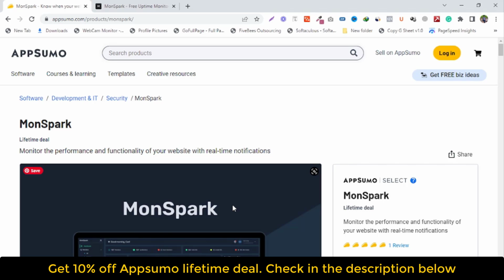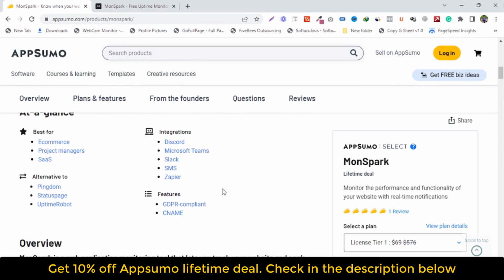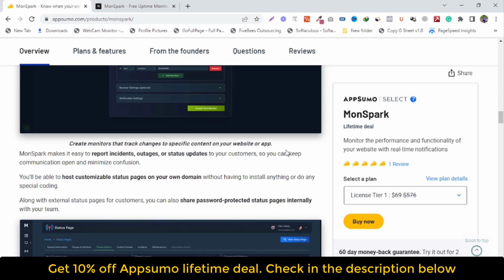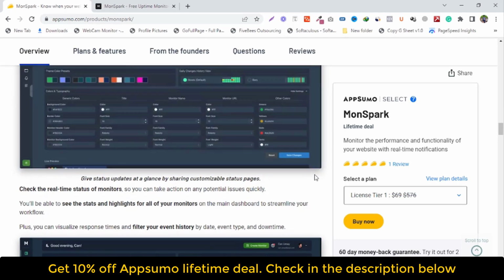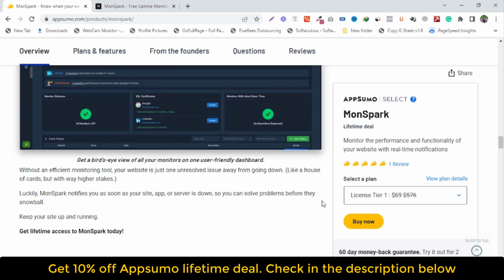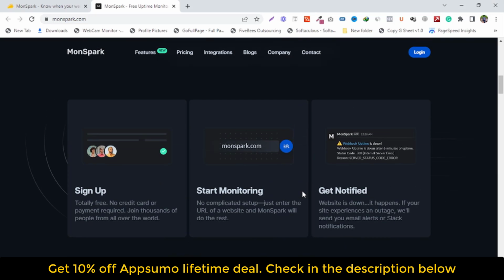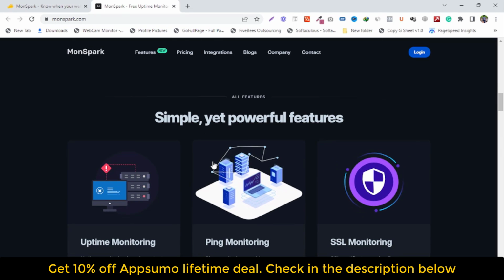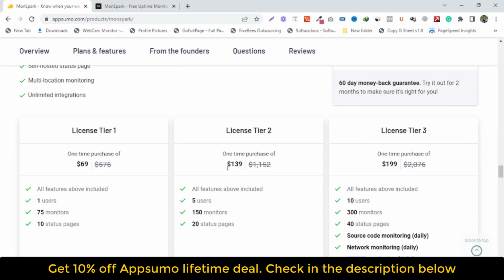MonSpark lifetime deal [$69] | Appsumo exclusive offer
In this video, I'm sharing the MonSpark lifetime deal [$69] with you. This deal is exclusive to Appsumo and will give you unlimited use of MonSpark for a lifetime!
Monitor the performance and functionality of your website with MonSpark, and get real-time notifications when things go wrong. MonSpark is a powerful tool that can help you make sure that your website is running smoothly, no matter what. Act now and get the MonSpark lifetime deal [$69]!

Visit the  "MonSpark Appsumo lifetime deal" deal page.